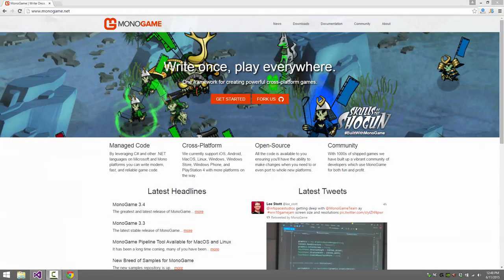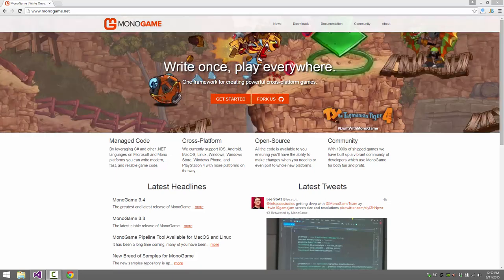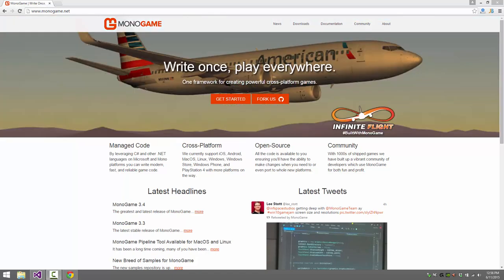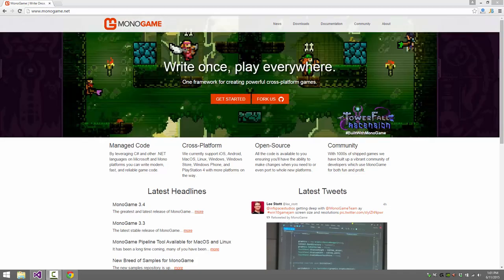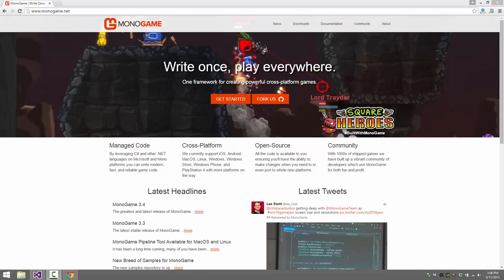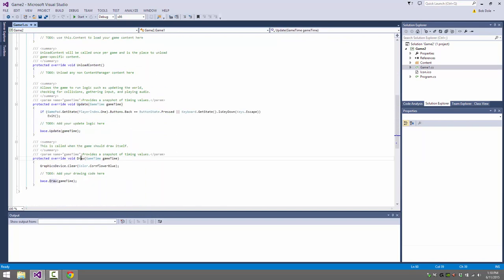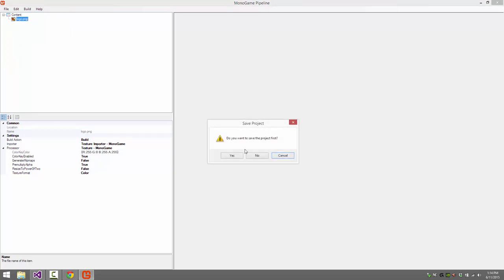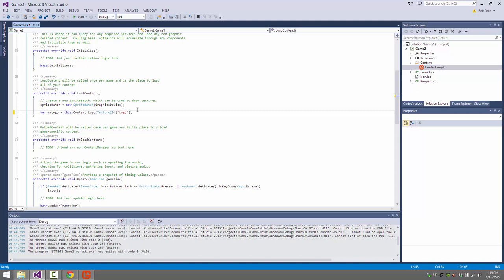MonoGame Tutorial: An Introduction and Brief History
We are starting a brand new series on GameFromScratch.com covering all aspects of game development using MonoGame.  From the game loop, 2D rendering, special effects, input handling, audio to 3D and more, the series intends to cover all aspects of working with MonoGame.

This video is a cross between a history lesson and introduction to MonoGame.  What the heck is it, where did it come from and why should I care?

We look at the history of Microsoft's XNA, the genesis of MonoGame, then a brief overview of what exactly it is.  If the answer "MonoGame is the spiritual successor of XNA" is good enough for you; skip this video! ;)  If you want a bit more context, I hope you enjoy!

There isn't a ton of technical content in this video, it isn't really meant for that, but don't worry, much much much more technical posts will be coming very soon!

As mentioned in this video, in addition to doing both text and video tutorials of this series, I will also be compiling the content in e-books (pdf and other formats) available for Patreon backers.

If there are specific bits you wish to see covered in this series, please let me know and I will do my best!